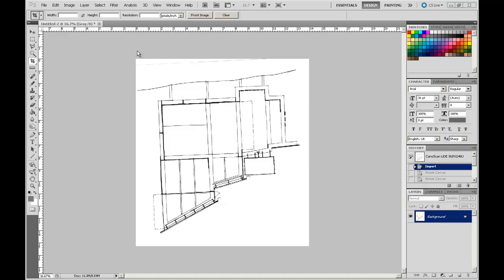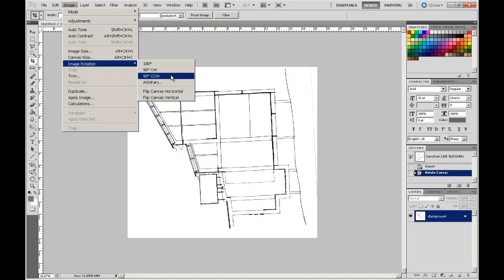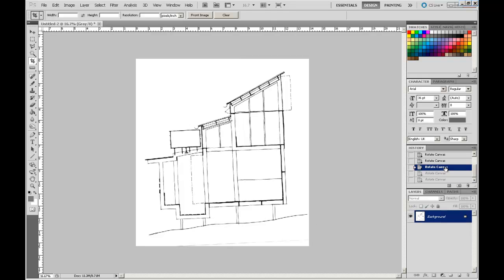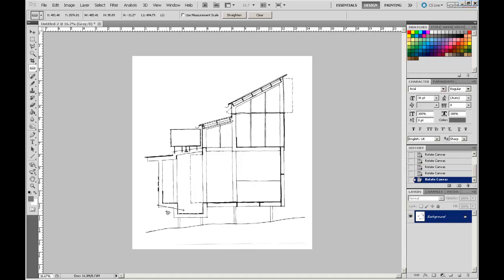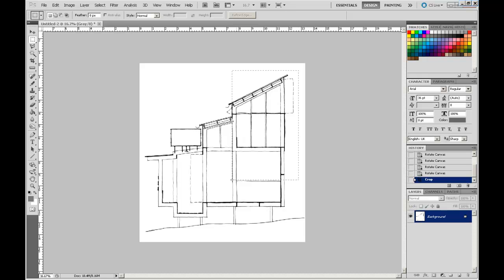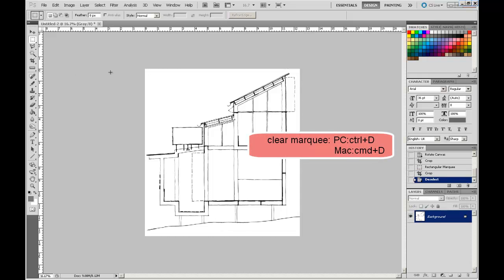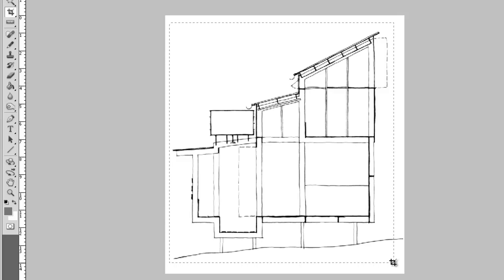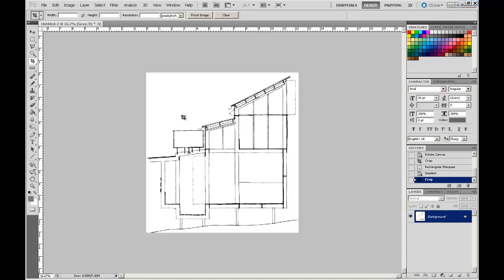1 3 Sizing rotating and cropping